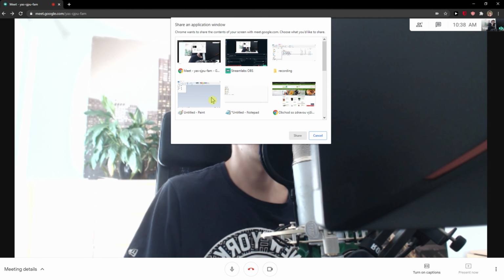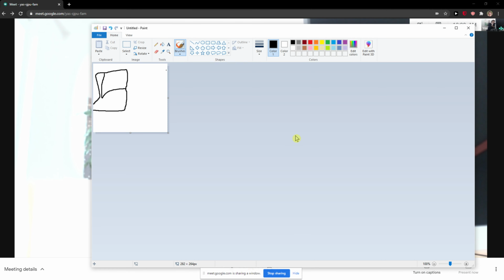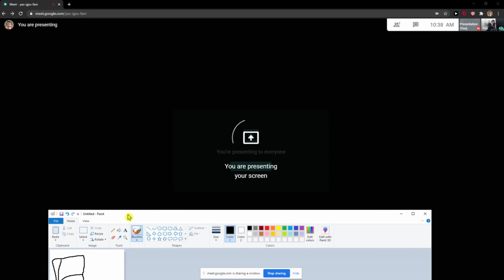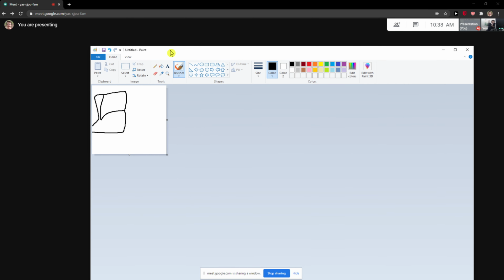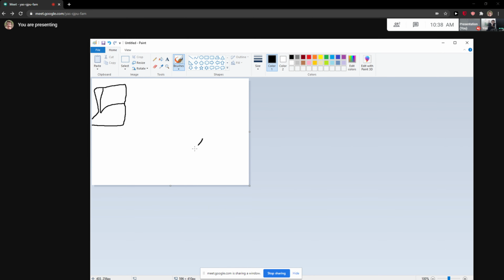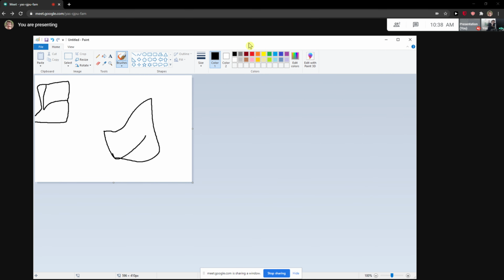How To Share a Window In Google Meet